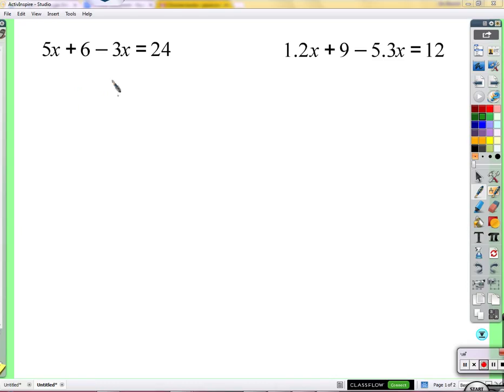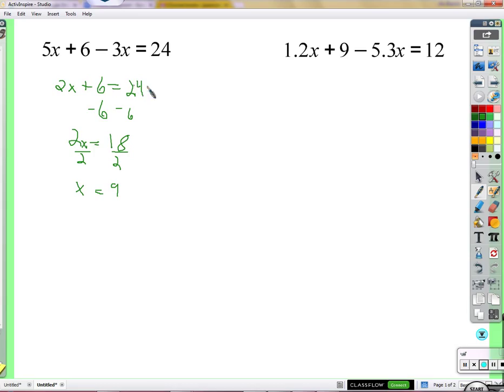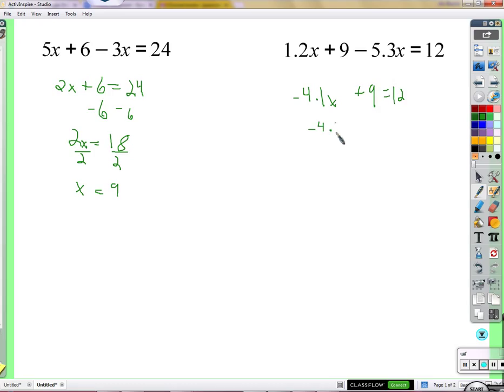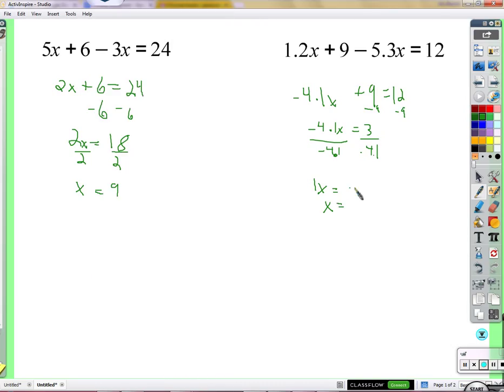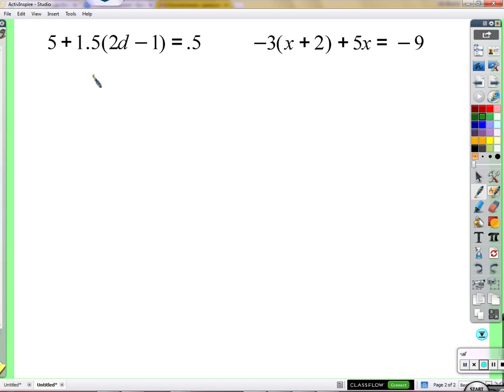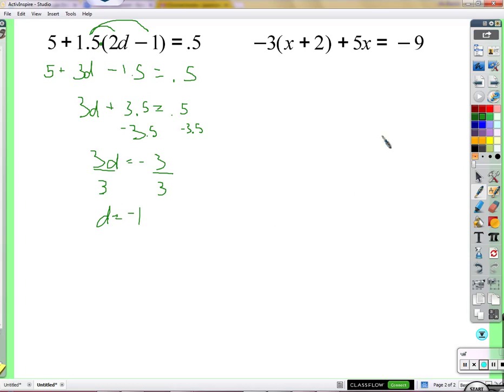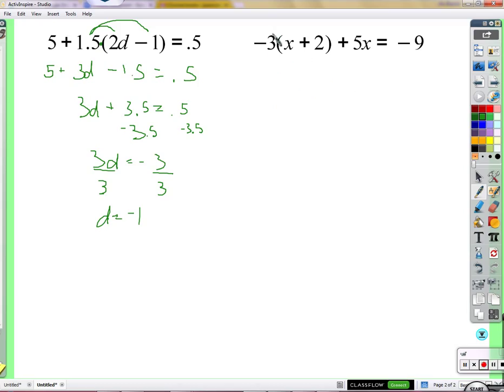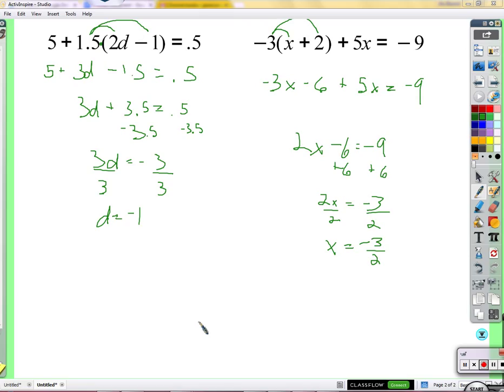Solving equations (combining like terms and distribution)